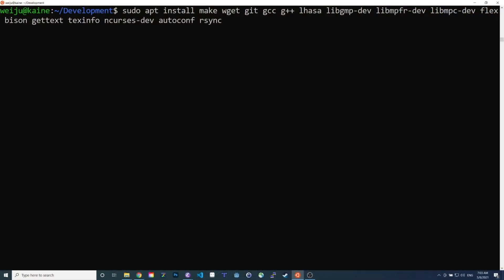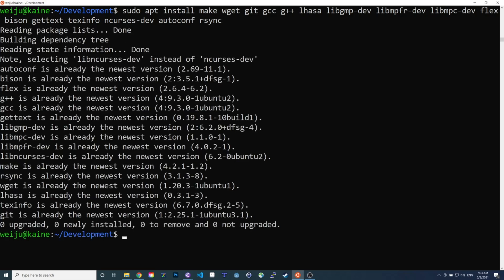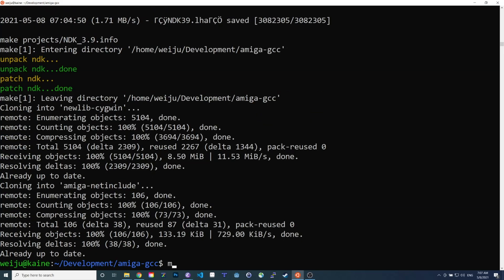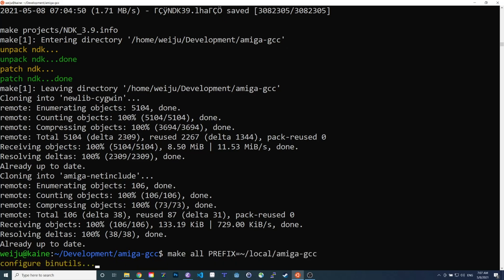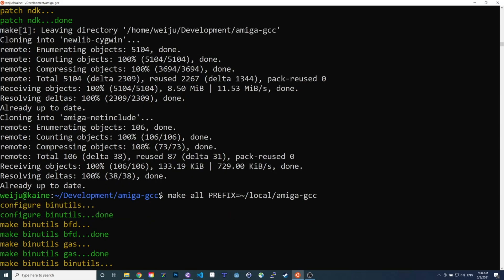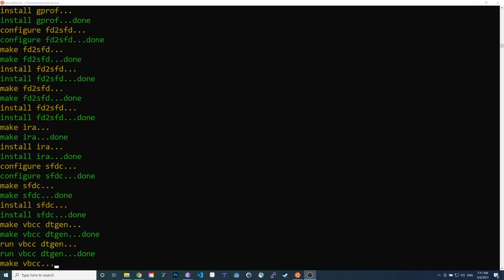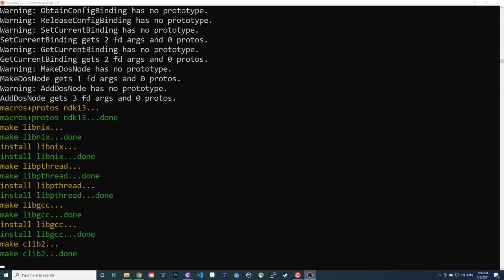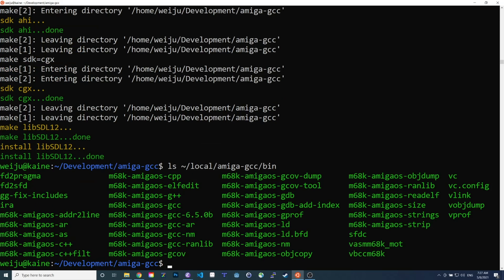Setting up gcc for Amiga cross development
I show how to install the gcc for AmigaOS cross compiler in Ubuntu on Windows (WSL) and check out how well it works for C/C++ cross development for classic Motorola based Amiga computers.
I've tried both the C and C++ feature sets and share my thoughts about how well they work for me.

I used Ubuntu on Windows, but the process should be the same for every current Ubuntu based system.

0:00 Introduction
0:36 Setup and Installation
1:42 Checking the installation
2:17 Testing the C compiler component
3:08 Something to know when you use gcc for Amiga development
3:37 Testing the C++ compiler component
4:23 C++ that might not work on an Amiga 500
5:05 You might be able to use those features anyways

Notes:
I've had some trouble setting it up for my m1 MacBook with MacOS X Big Sur, so I decided to skip it until the Mac universe has stabilized more around the new Apple Silicon and Big Sur (in May 2021, it does not look it is quite there yet).